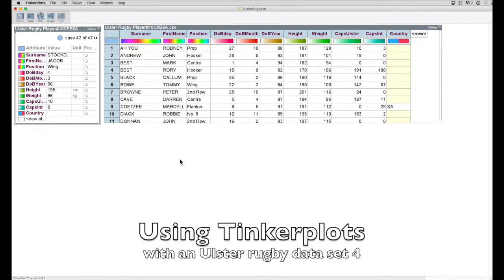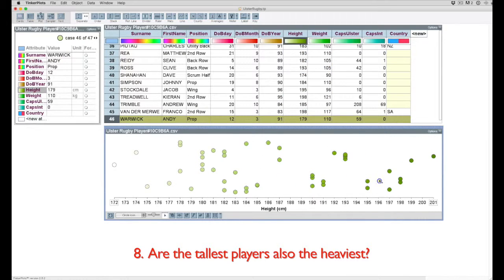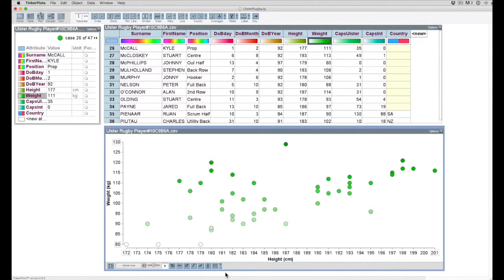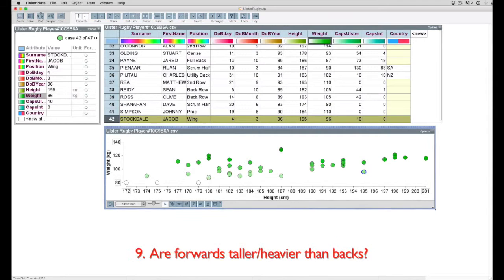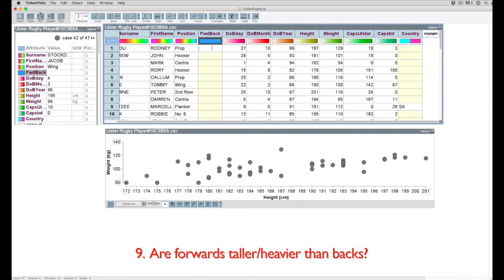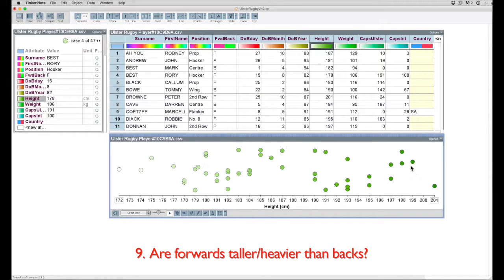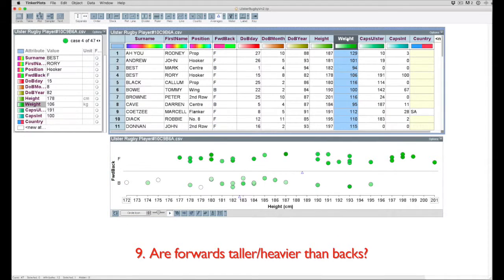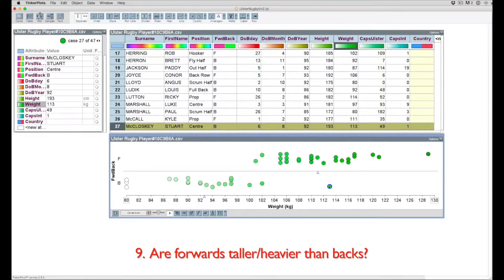Ulster Rugby Tinkerplots 4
This is the final of a set of four videos showing the statistical application Tinkerplots being used with data based on the Ulster rugby team. Questions explored include using a scatterplot to relate one variable to another and to make a visual comparison between two different groups.